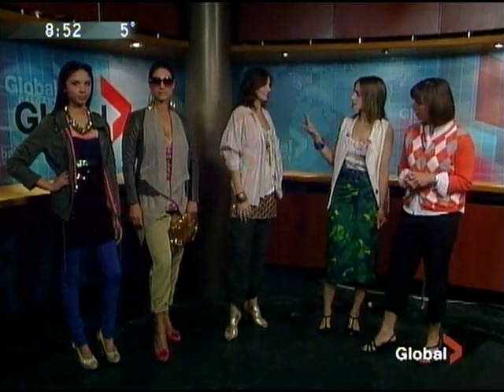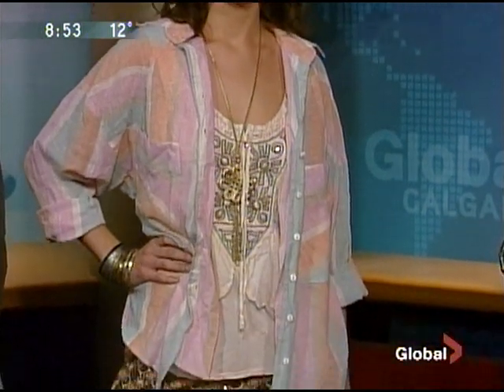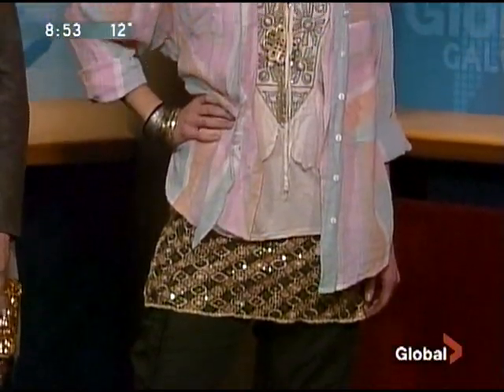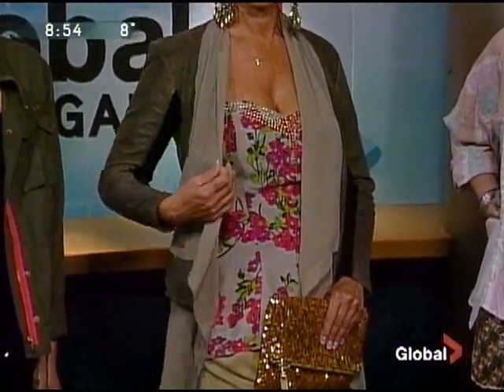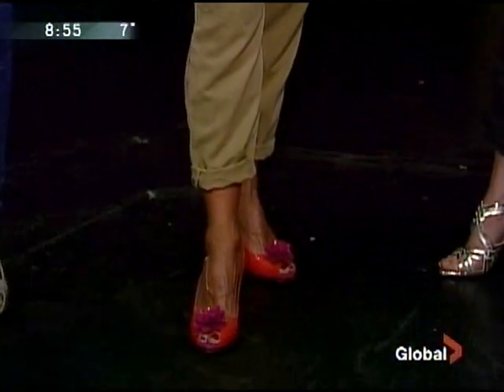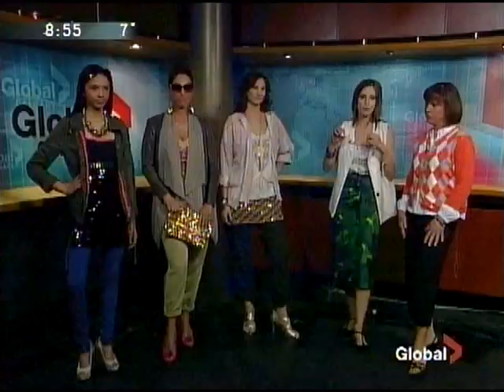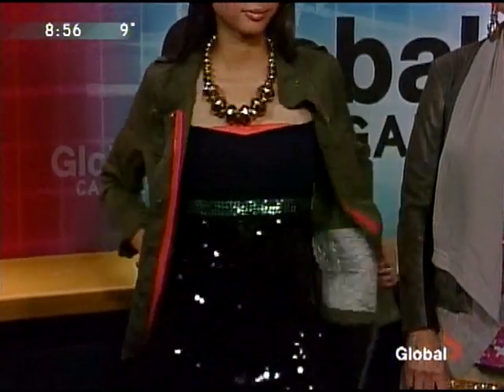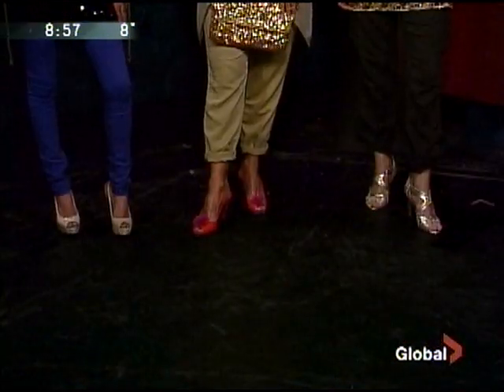2010 Globaltv The Bay June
Zaneta showcases the latest summer trends from The Bay on Globaltv